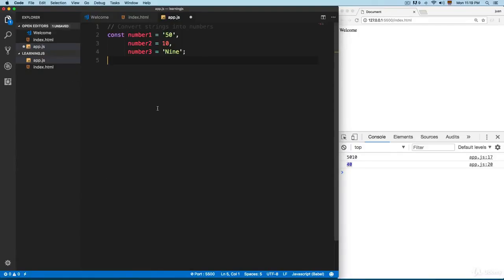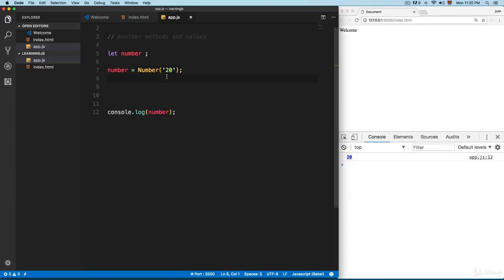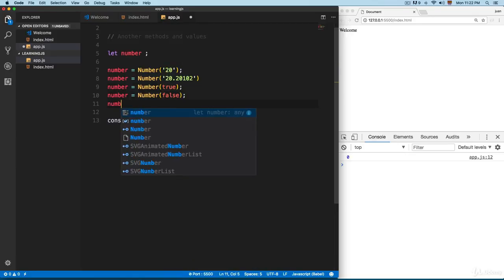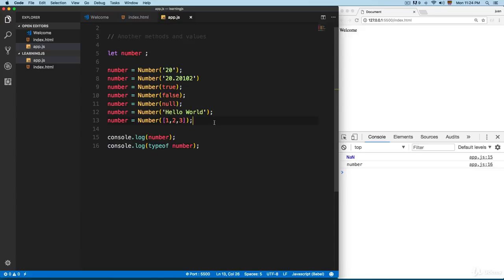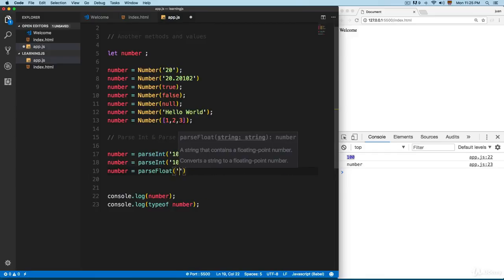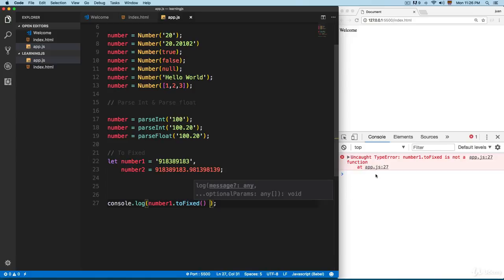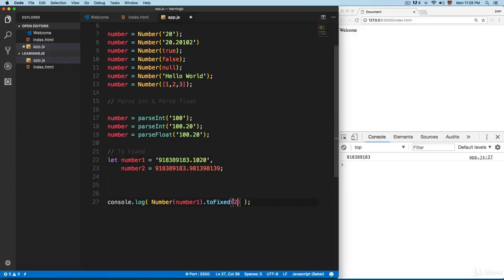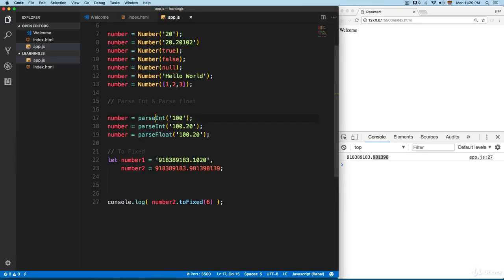03 12 Converting Strings into Numbers Part 2